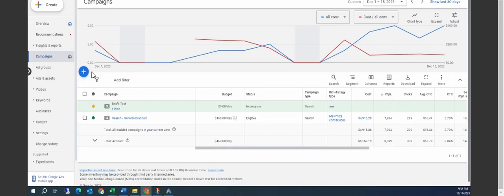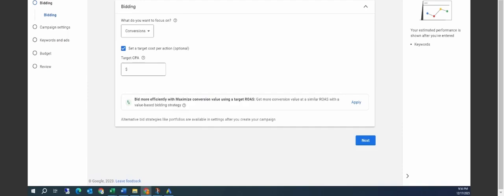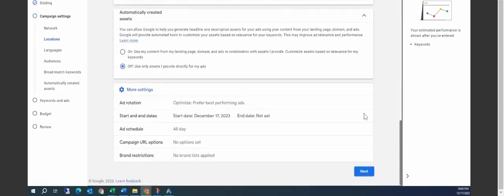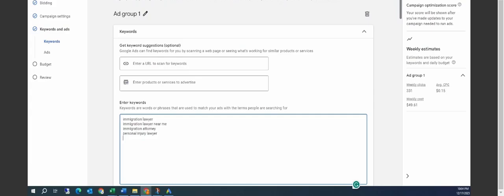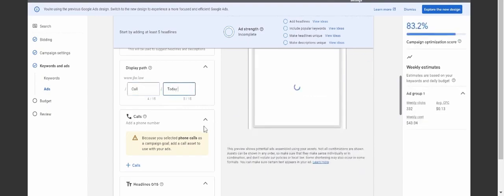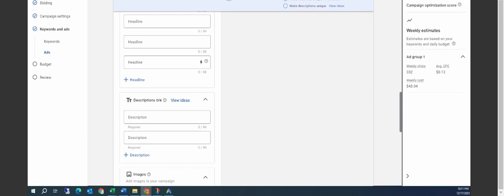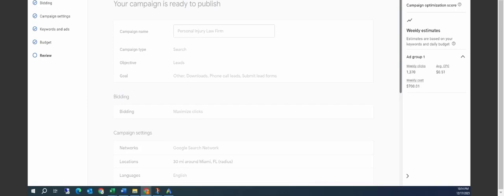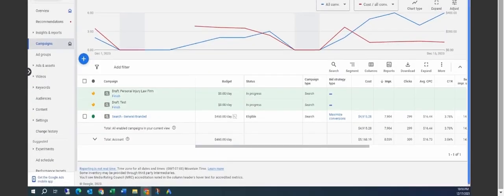Google Ads Tutorial For Beginners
Step by step process on how to build a google ads campaign for your business.